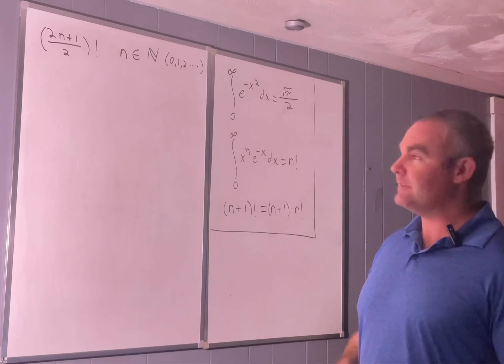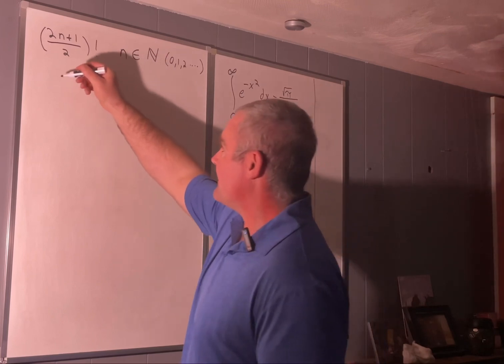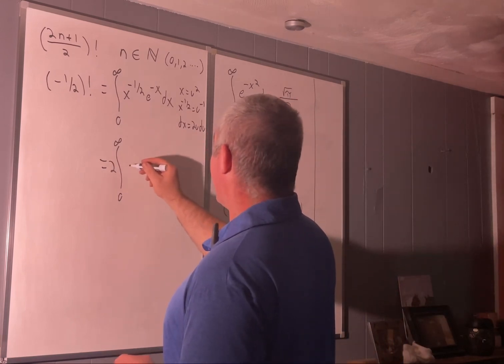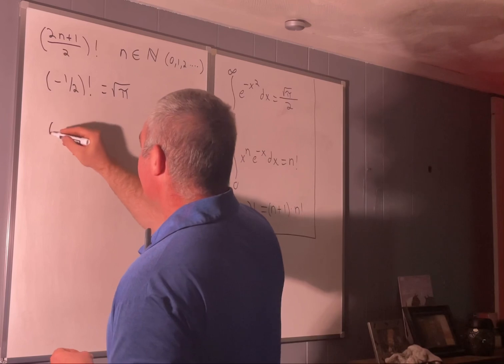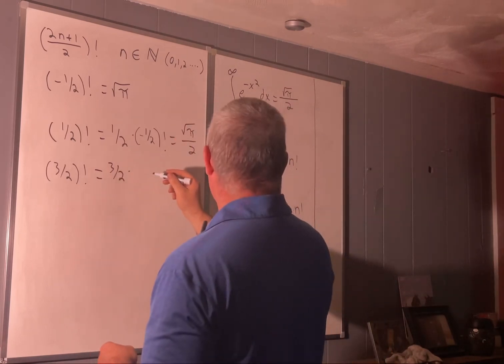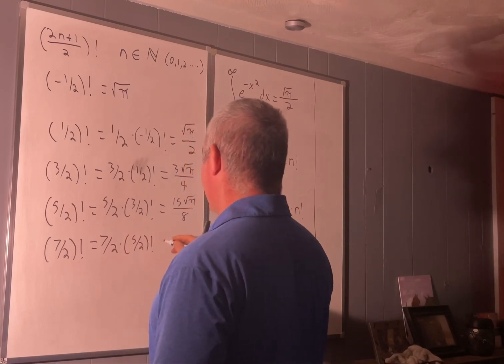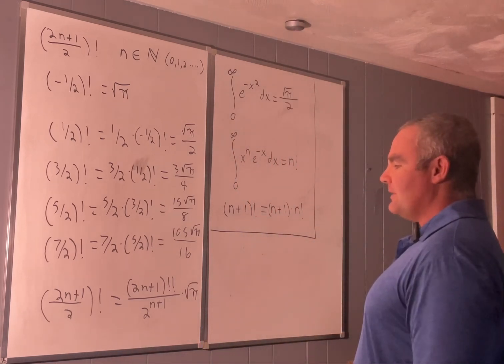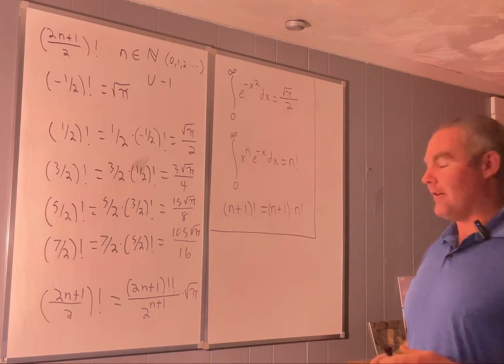Generalized half factorial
Deriving a generalized half Factorial